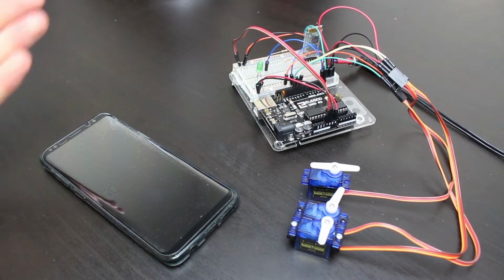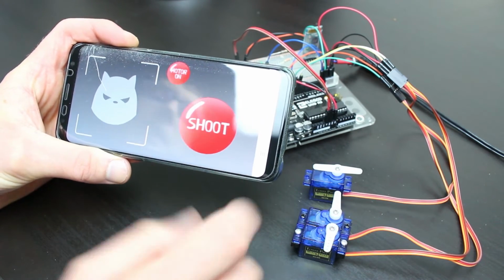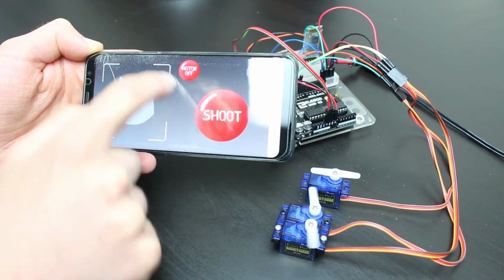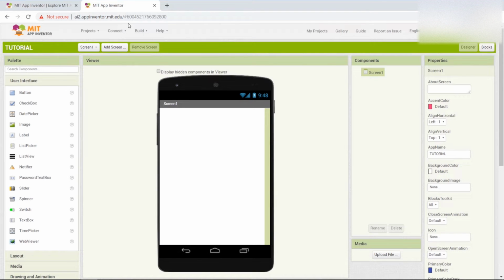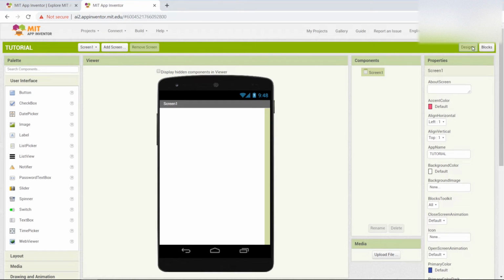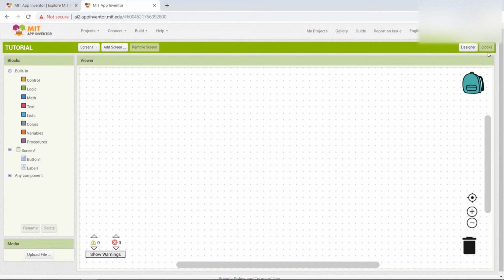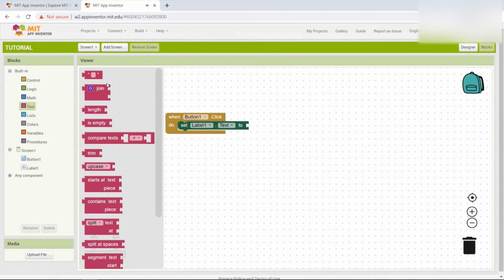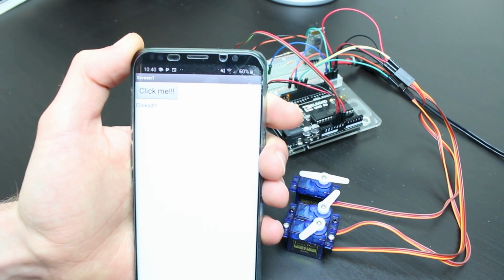Bluetooth Nerf turret - BuildLog 3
In this new build log, we will see how the android app used for controlling the Nerf turret works . Then I will show you how you can easily create you own android app using the MIT app inventor website !